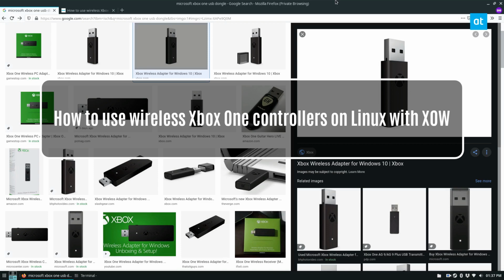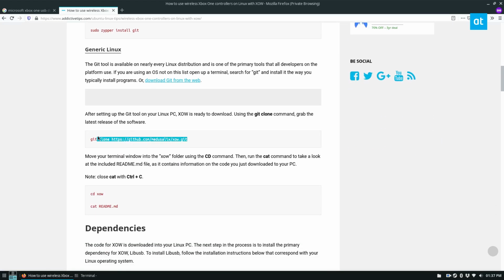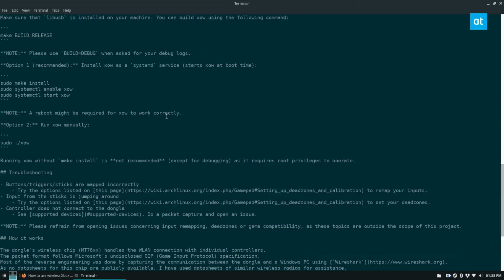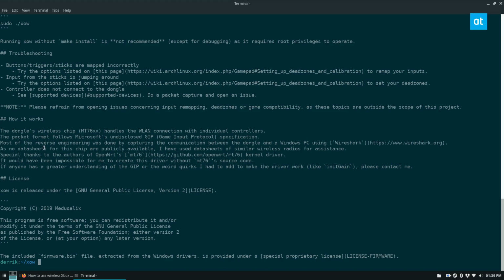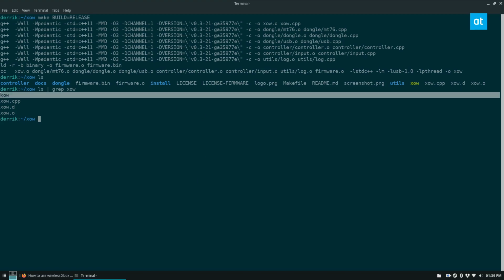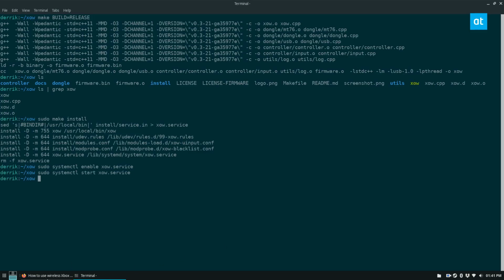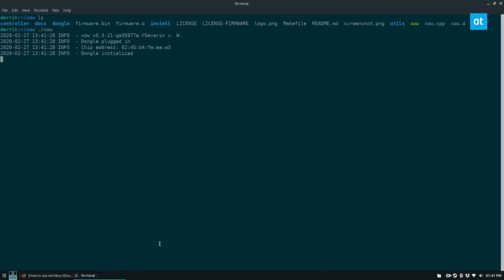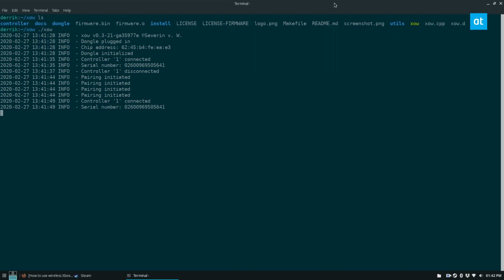How to use wireless Xbox One controllers on Linux with XOW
If you own an Xbox One wireless USB dongle, you’ll be happy to know that it is now possible to run the device on Linux. Thanks to the XOW project, the device allows for wireless connectivity on Linux with any Xbox One controller.